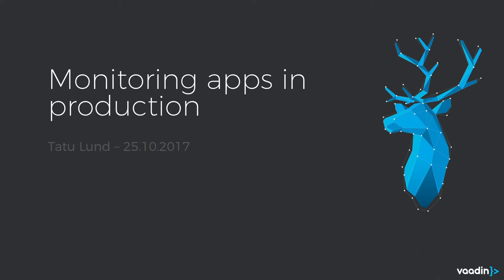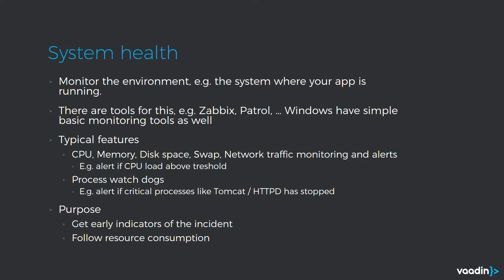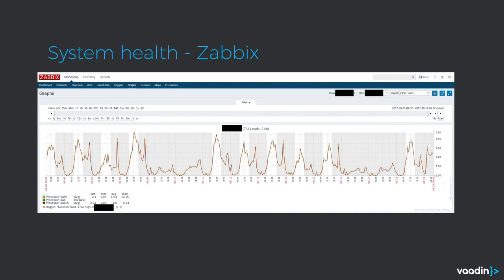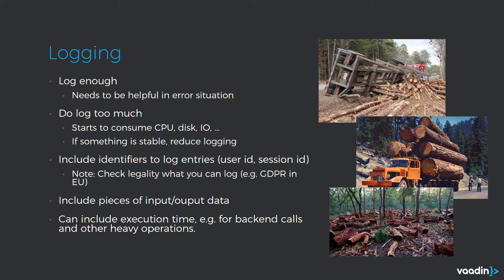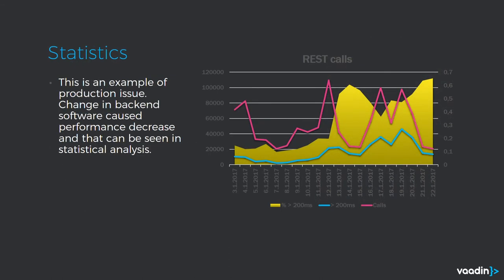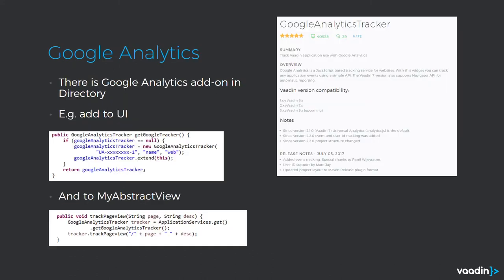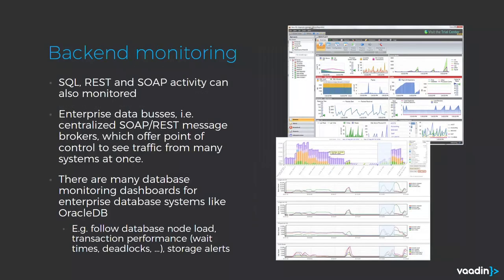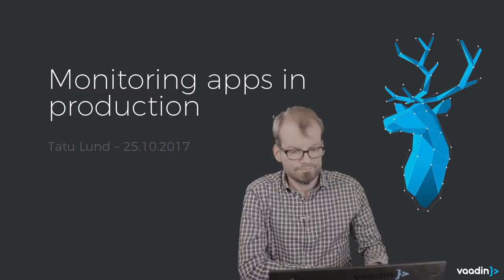Monitoring apps in production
At Vaadin, we are continuously developing selected customer apps that are in production. Based on the "lesson learned", in this short video our Maintenance Manager Tatu Lund will cover briefly the most important tools how to monitor your Vaadin web application in production. We'll go through monitoring of the running environments, client as well as backend.